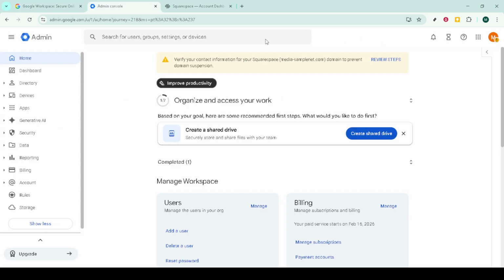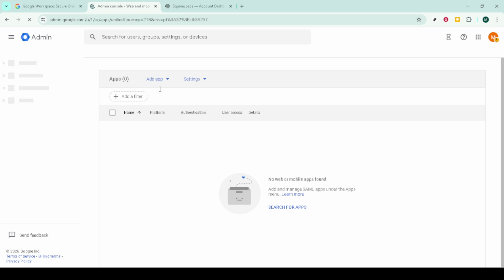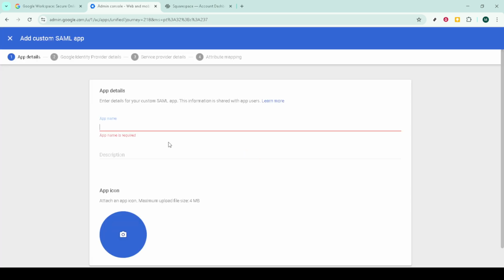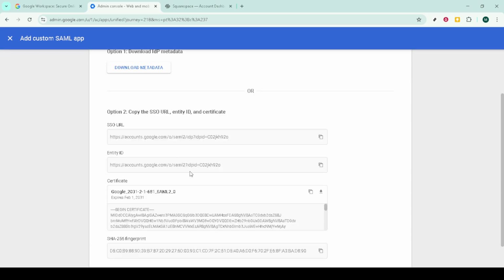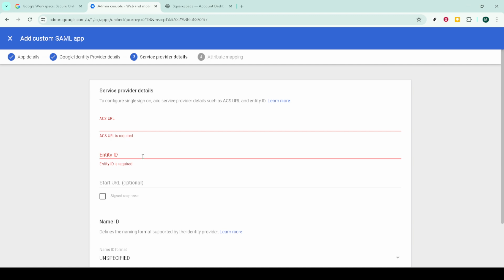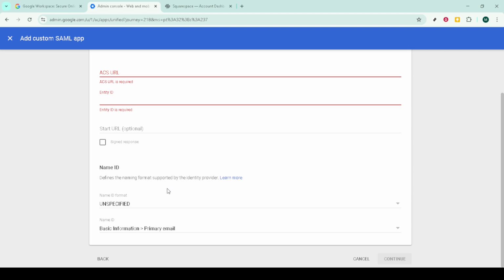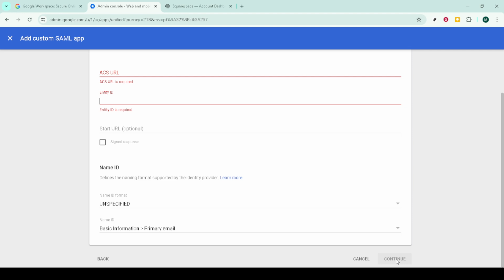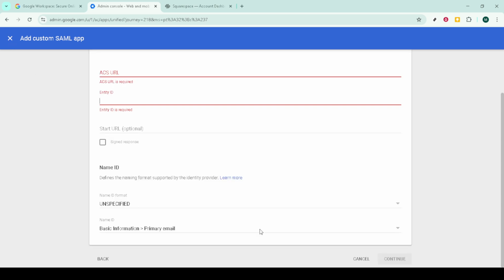How to Configure SAML on Google Workspace [Full Guide 2026]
In today's video we cover: configure saml google workspace, google workspace saml setup tutorial 2026, how to enable saml sso google workspace step by step, google workspace identity provider configuration guide, set up single sign on google workspace admin console, connect third party idp saml google workspace workflow, google workspace security authentication tutorial, saml configuration gmail business guide, google workspace admin security settings tutorial, google workspace tips and tricks, google workspace beginner guide, google workspace full guide 2026, google workspace training video